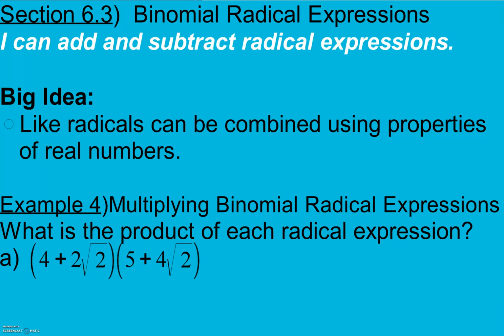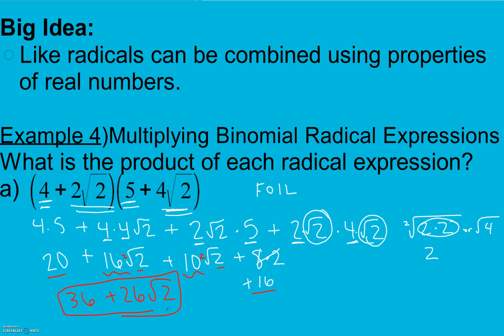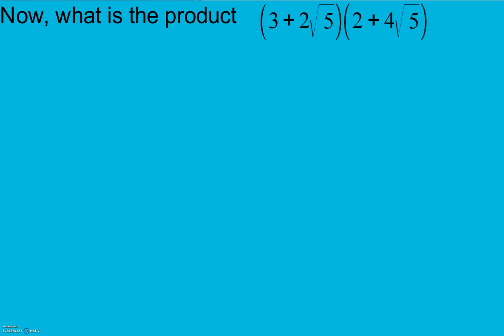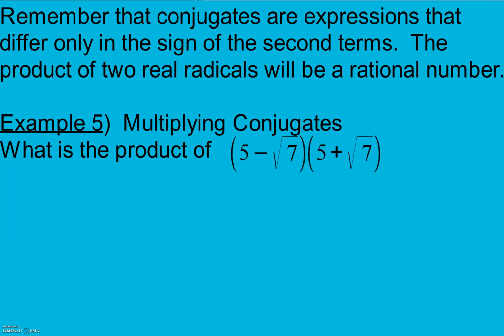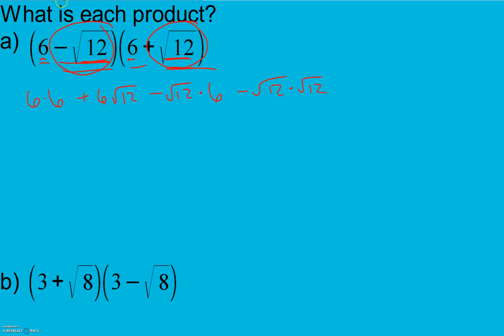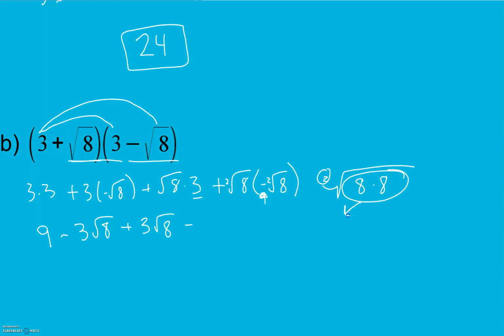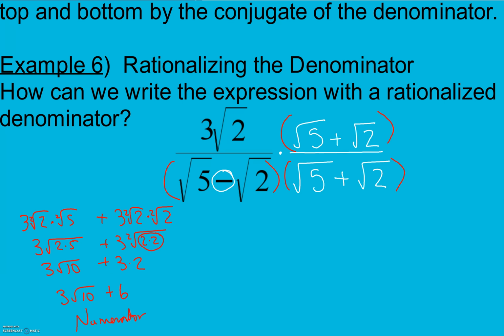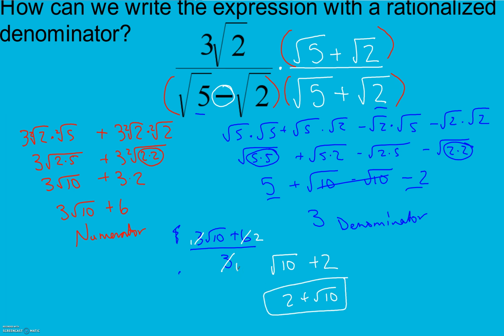Advanced Algebra Section 6.3 pt 2